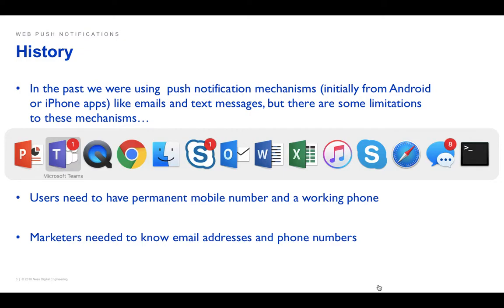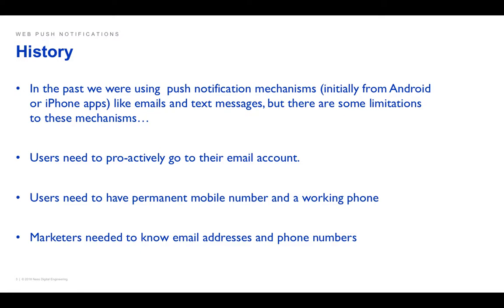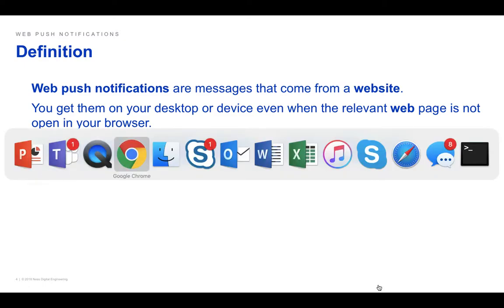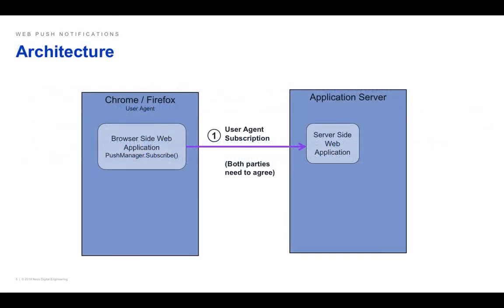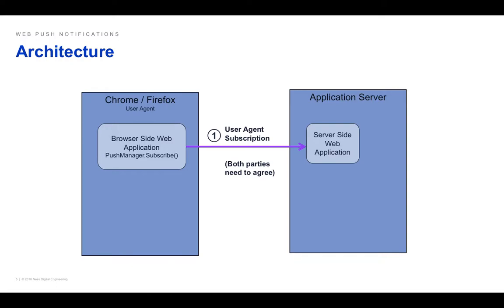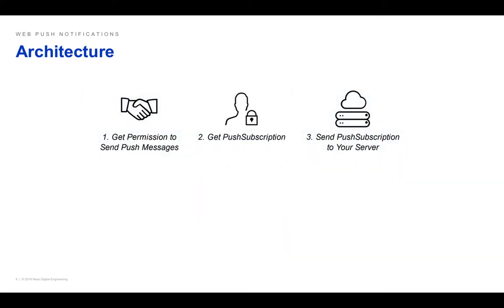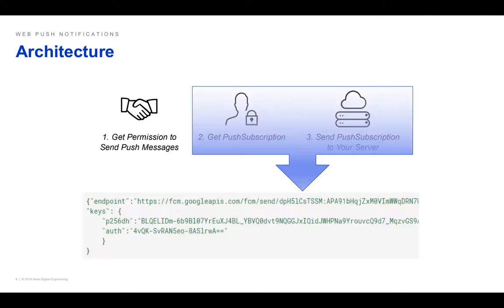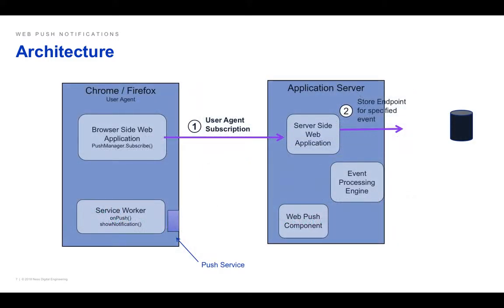Web Push Notifications